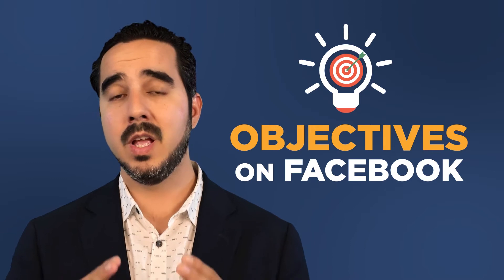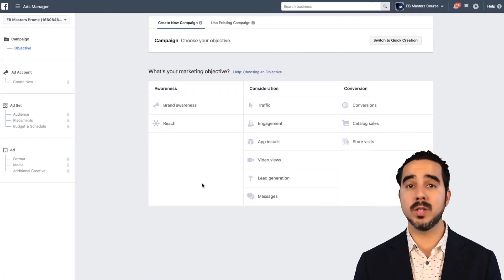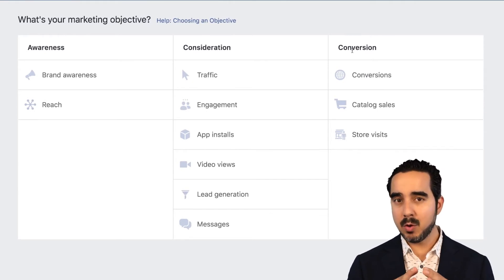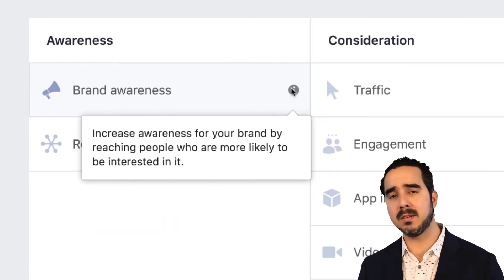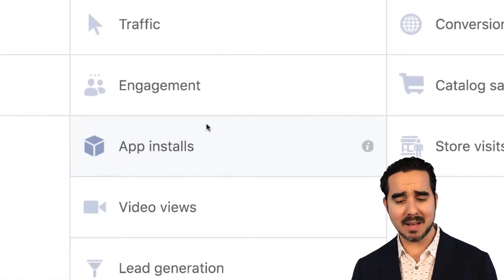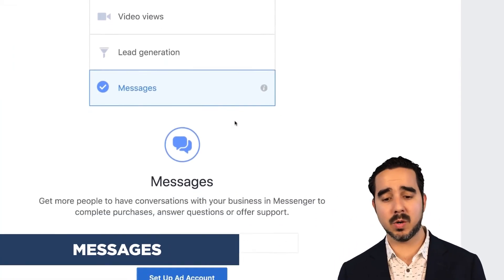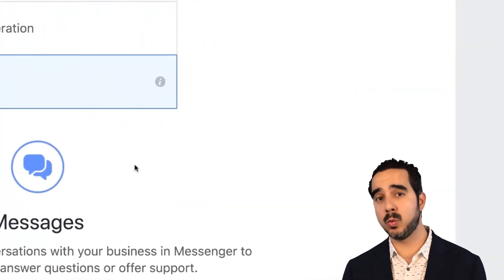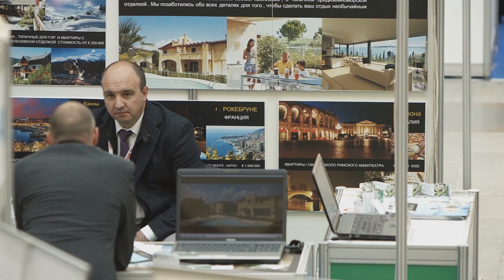Facebook Campaign Objectives Explained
You have such a wide variety of options with what can be done when you run Facebook ad campaigns. But, one of the first things you need to decide is which campaign objective is right for what you’re trying to achieve.

Let me show you, in this video, about all the different campaign objectives and how and why you might choose each one.

These objectives help you to achieve specific goals, but if you choose the wrong campaign type you might just sabotage your own efforts.

If you want to learn more about marketing and how to dominate the social media advertising game join my coaching program.

Sign up to the FREE Mini-Course series that have helped thousands of people scale their businesses

𝗔𝗯𝗼𝘂𝘁 ManuelSuarez